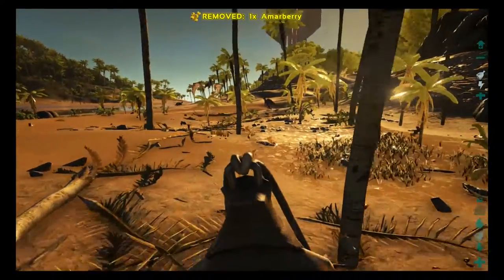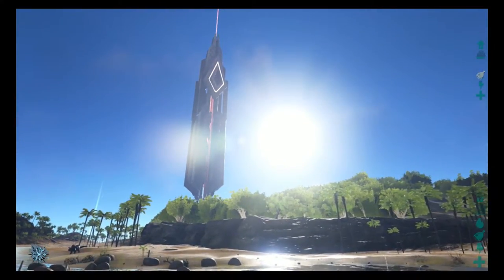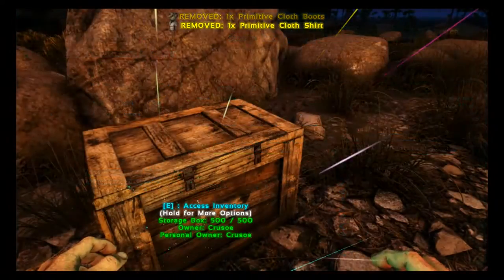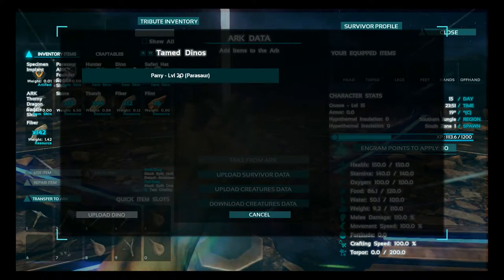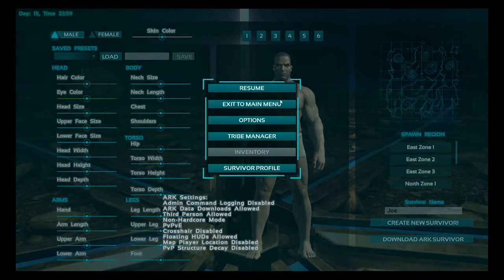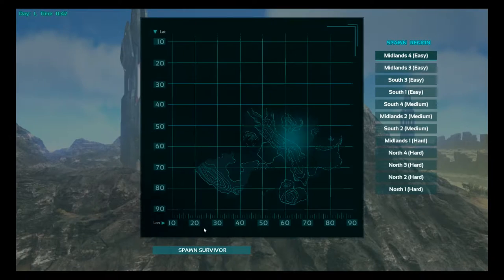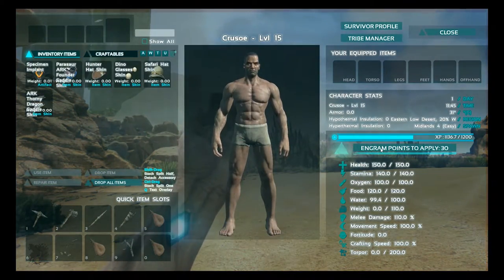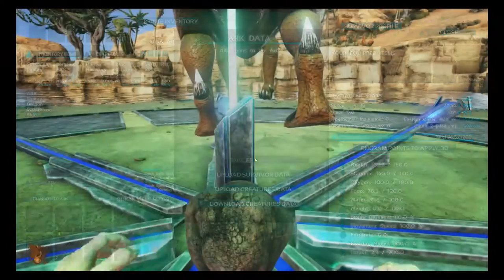Ark: Scorched Earth - How to Travel Between Arks in Survival Evolved (PC Turotial, gameplay footage)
Please Note:-

Since this video was made it is now possible to upload items whe switching between Arks.

Welcome to my tutorial of Ark Survival Evolved Scorched Earth update, How to Travel between Arks and take your Dinosaurs with you. gameplay footage with audio tutorial

With the launch on the new Ark Survival Evolved Scorched Earth expansion recently released what better time to get in to Ark. The game can be punishing so give yourself a fighting chance with the top tips included in this video.

Follow along with me as we learn how to survive, thrive and tame dinosaurs in Ark Survival Evolved.

Ark: Survival Evolved is an action-adventure survival game that uses a first-person perspective, with the ability to use a third-person perspective in some instances. To survive, players must establish a base, with a fire and weapons; additional activities, such as taming and feeding dinosaurs, requires more resources. The game's map, known as the "Ark", is approximately 48 square kilometers in size there is approximately 36 square kilometers of land mass, with 12 square kilometers of ocean.

To build a base, players must gain structure components—such as floors, doors and windows—which are earned as they progress and gain levels. These components can be crafted and placed in the world. Players can create any structure, as long as they have the logistics and resources; the structural integrity of the building is compromised when the pillars and foundations are destroyed. Players can also craft items in the game, such as weapons, which can be achieved by collecting the resources and technology required for crafting. In addition, players can craft and attach accessories to their weapons, such as a scope or flashlight for a pistol or machine gun. Should players take damage, their health meter will gradually regenerate if they have consumed the necessary food, or if they craft items that regenerate the health meter at a faster pace.

There are sixty species of dinosaurs in the game. Dinosaurs in the game can be tamed by feeding them food after they have been rendered unconscious, or by using kibble designed especially for each species. Once a dinosaur is tamed, players can utilize the dinosaur's abilities, such as flight or fast underwater movement, as well as its statistics, such as speed, health and damage. When riding atop a creature, players lose control of their personal weapons. With the larger dinosaurs, however, other players can ride on the side with full control of their weapons. They can also be used to carry items, and players can issue offensive and defensive commands to them; for example, a pack of Utahraptors can be assigned to defend the base, or a group of Triceratops can be ordered to attack an enemy's base. The game also features various other species, such as the dodo, saber-toothed cat, woolly mammoth, Meganeura, and Titanomyrma. Every creature in the game has living ecosystems and predator hierarchies.

Many of the creatures in the game do not conform to real-life paleontological evidence; many dinosaurs lack feathers, and all of the creatures are prone to possessing incorrect limb anatomy and body posture, and as well as being incorrectly sized. In some cases, such as with the Titanoboa, they resemble their real-life fossil counterparts only vaguely. or are entirely imaginary and simply based upon real creatures, such as the giant Leech or "Plant Species X."

In an expansion pack released September 1, 2016, a new map with its own set of unique resources and creatures was made available. The new island, unlike the traditional map, is mostly desert and even more hostile, populated by mostly invertebrates. There are a few creatures from the original that are retained on Scorched Earth, such as Raptors and Carnosaurus; and alongside the various non-vertebrate life, new creatures also include the Thorny Dragon, "Morellceratops", Jerboa, and Wyvern. A new boss, the Manticore, is also introduced.